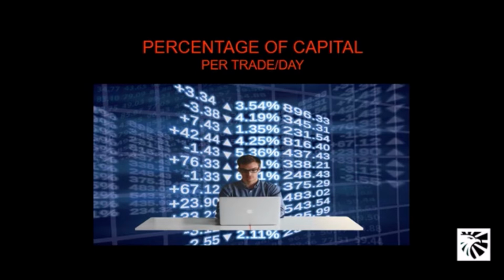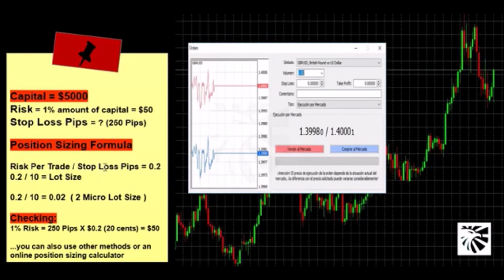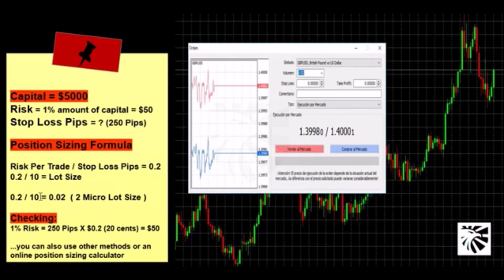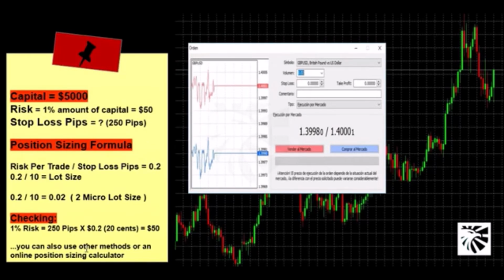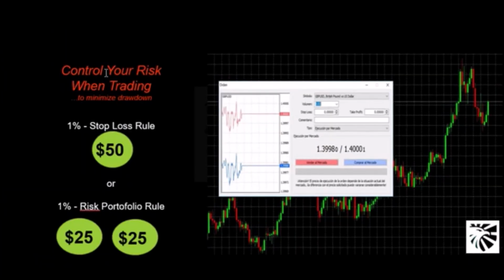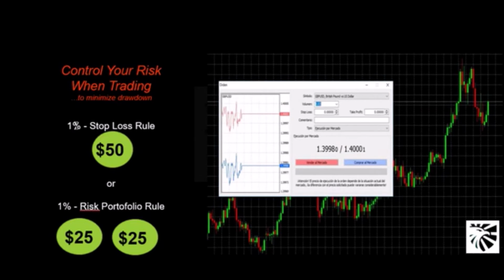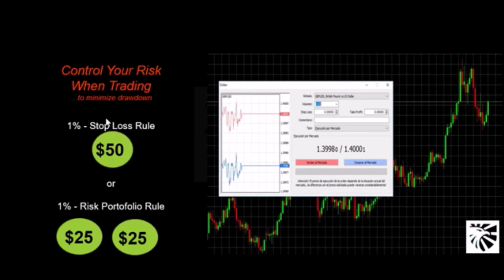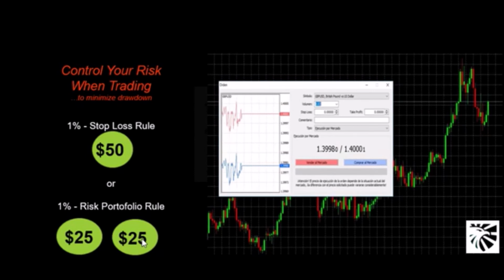Position Sizing Strategy In Forex Trading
Position size and risk management is key factor to your trading success. Follow this simple position sizing strategy in forex trading to take your trading to the next level. Position sizing strategy in forex trading is more important than your entry and exit level in trading because it help you to maintain good money management and stay in profit.  Be discipline to follow this simple position sizing strategy in forex trading.

At Green Forex Academy we believe that trading is a skill that can be learn over time and NEVER consider it as a  get rich quick scheme. Always factor the risks and efforts that must be put into achieving such a goal. Your positive motivation is key to trading success. Winners never quit and quitters never win, so keep moving forward and be a winner.

Green Forex Academy will teach you how to trade with a plan and be discipline to stick to your plan and strategy because that is the way you can become successful in trading. Avoid taking trading decisions based on emotions.

Equities, Futures, Options, and Currency Trading have large potential rewards, but also large potential risk. You must be aware of the risks and be willing to accept them in order to invest the forex, futures, options etc.

Our website or Youtube Channel is neither a solicitation nor an offer to Buy/Sell equities, futures or options etc. No representation is being made that any account will or is likely to achieve profits or losses similar to those discussed on this channel. The past performance of any trading system or methodology is not necessarily indicative of future results. Absolutely consult your Registered Financial Advisor and your Risk Trading Plan before ever investing or trading any financial instrument!